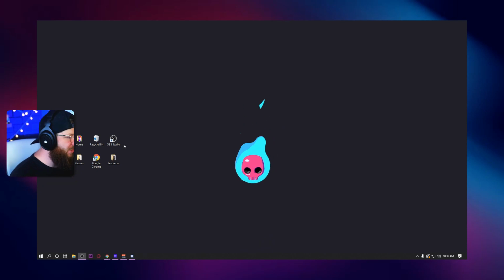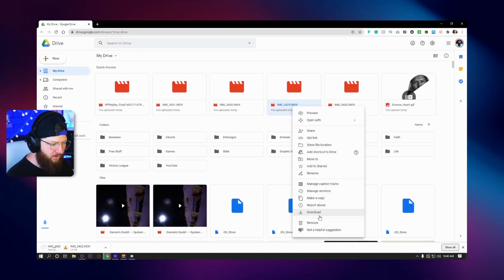Get Started on YouTube for $0 as a Twitch Streamer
Let's be real, we all know that to grow on Twitch we need to be on Youtube. Much easier said than done, where do you even start and what do you need to get started? In this video, I show you how to record your first video with the tools you have on hand. Let's get your YouTube journey started today.

RGB Light I used in video

Vault Boy